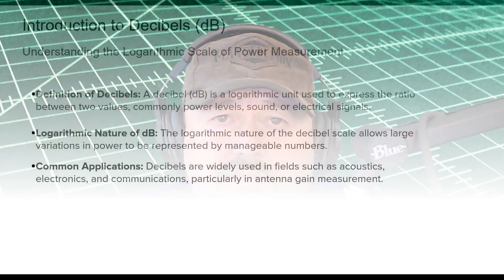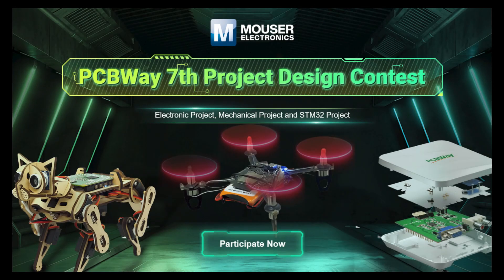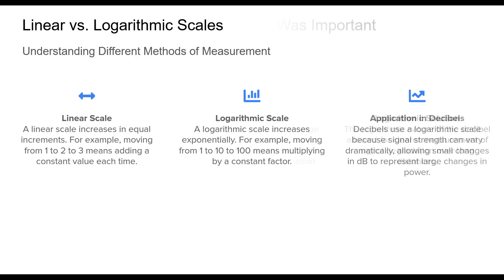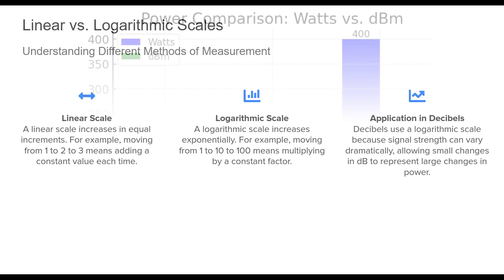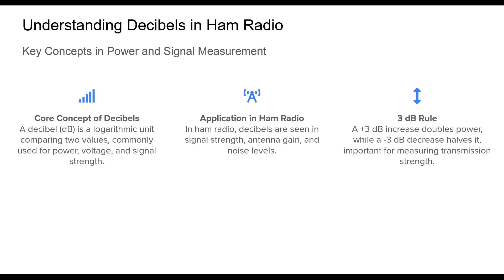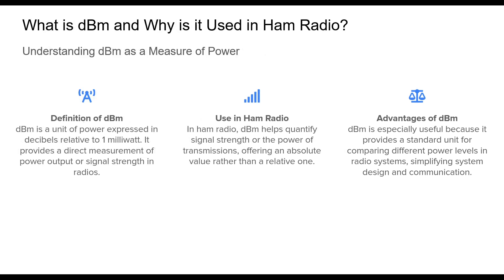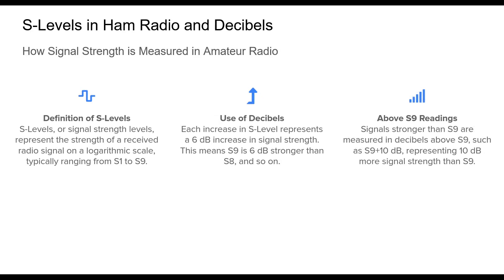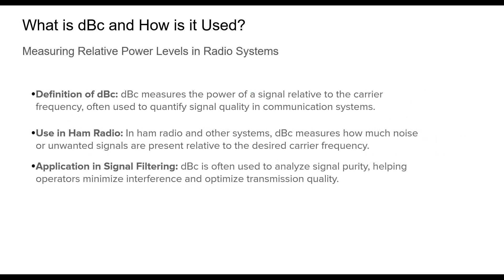Decibels in Ham Radio: The Essential Breakdown!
Welcome to our in-depth exploration of decibels in ham radio! In this video, we cover everything you need to know about decibels, their significance in amateur radio communications, and how they impact signal strength and quality.

Learn about:
- The definition of decibels (dB) in the context of ham radio.
- How decibels are used to measure power levels.

Whether you're a seasoned operator or a newcomer to the world of ham radio, this comprehensive guide will enhance your understanding of decibels and improve your communication skills.